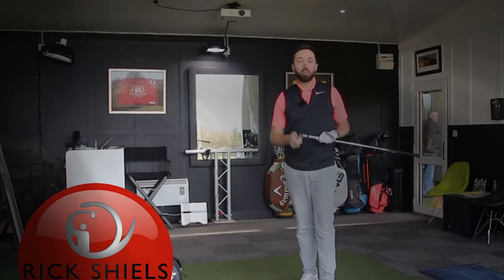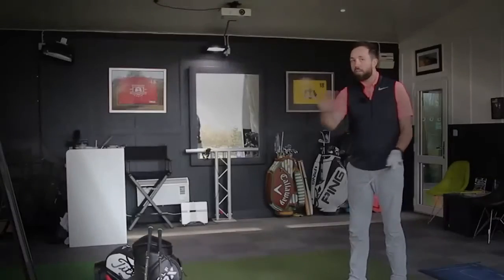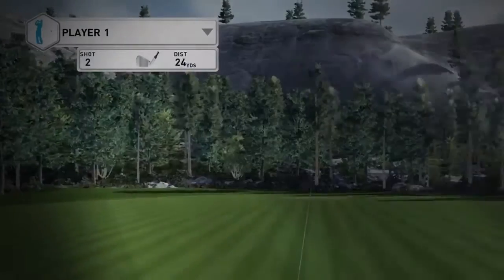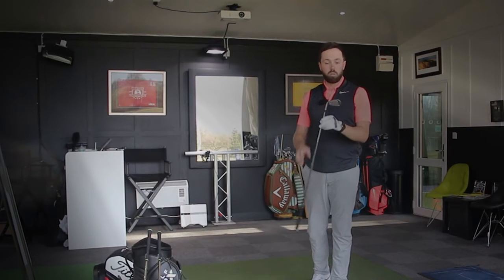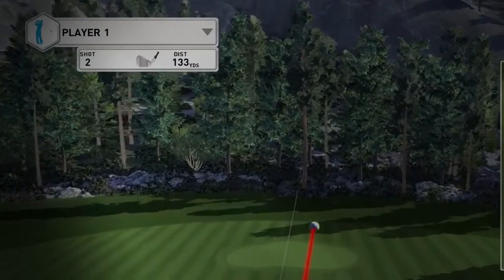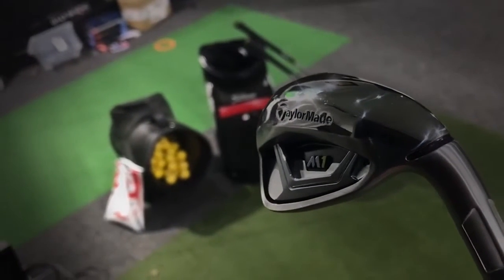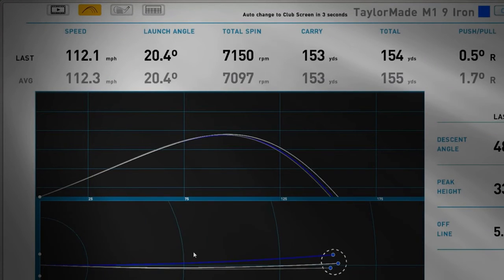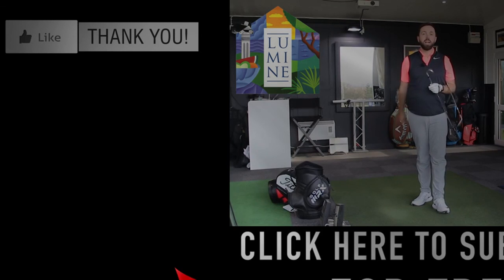NEW TAYLORMADE M1 IRONS REVIEW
PGA Golf Pro and YouTube Club Reviewer Rick Shiels tests the latest TaylorMade M1 IRONS for 2017 using GC2 and HMT